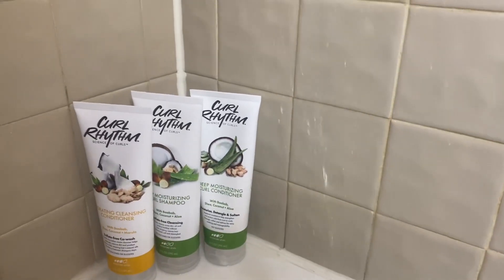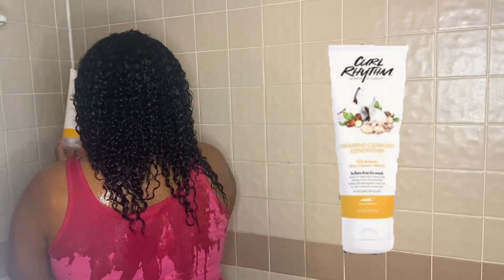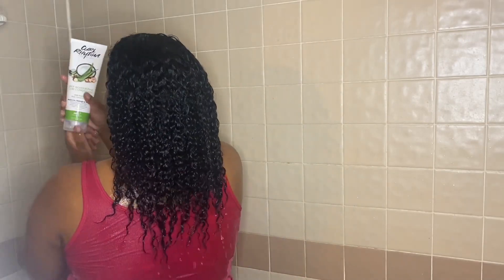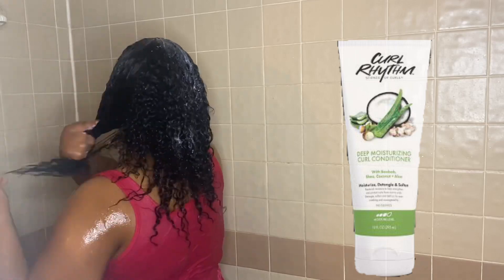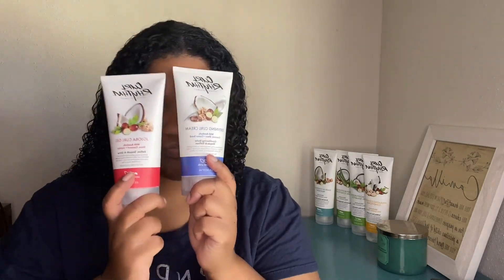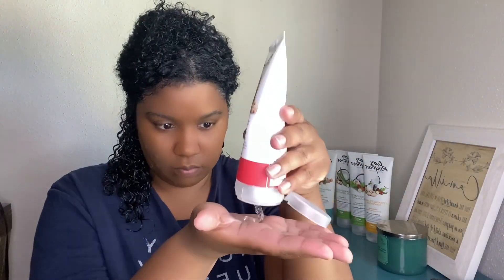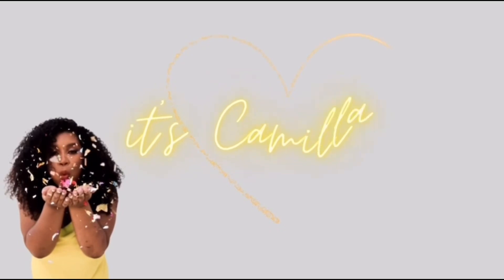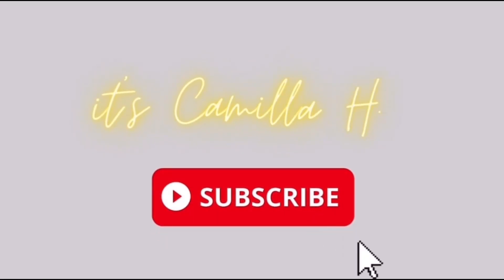Testing Dollar General Curly Hair Products from Curl Rhythm - Honest Review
In this video, I put Curl Rhythm hair products that are exclusively sold at Dollar General to the test! As someone with naturally curly hair, I'm always on the lookout for budget-friendly options. I'll be sharing my honest thoughts on the products in this review.

Throughout the day, I checked in to see how my hair was holding up. Did the products live up to their promises? Did they make my hair look and feel great, or did they fall short? You'll have to watch the video to find out!

My honest review covers everything from Curl Rhythm’s shampoo to styling gel, so you can make an informed purchase the next time you''re in need.

Overall, I was pleasantly surprised with how the Curl Rhythm products performed. They definitely helped define my curls and reduce frizz, and gave my hair a nice hold without feeling crunchy or stiff. Say goodbye to bad hair days and hello to fabulous curls with Dollar General's range of affordable curly hair products.

So, if you're on the hunt for affordable hair products that won't break the bank, give Curl Rhythm line a try! From my experience, they're definitely worth checking out.

About Curl Rhythm:

Curl Rhythm is designed to serve a community of women connected by the texture of their hair. Curls, coils, and waves come in all shapes and sizes, and they all need moisture, strength, and definition to look healthy and beautiful. We use a luxurious combination of butters, oils, and clean ingredients that combine science and nature in an affordable way. Formulated with our Curl Rhythm moisturizing complex of Baobab Oil, Shea Butter, and Coconut. This shampoo will moisturize, hydrate, cleanse, soften, and detangle.

• DEEP MOISTURIZING CURL SHAMPOO
• DEEP MOISTURIZING CURL CONDITIONER
• HYDRATING cleansing CONDITIONER
• LEAVE-IN CONDITIONER TREATMENT
• JOJOBA CURL GEL
• DEFINING CURL CREAM

**products were purchased with my own money**

My channel is about natural hair, product reviews, beauty, fashion and much more.

curly hair routines,
curly hair routines 3a,
3b/c curly hair routines,
curly hair products review,
curly hair products recommendations,
natural hair products review,
type 3 curly hair routines,
3 different curly hair routines,
type 4 curly hair routines
Curly hair products
Curly hair styling

natural hair,curly hair,curly hair tutorial,wash n go,wash day routine